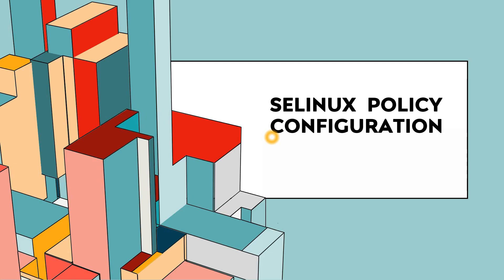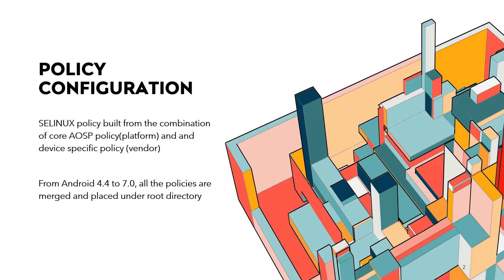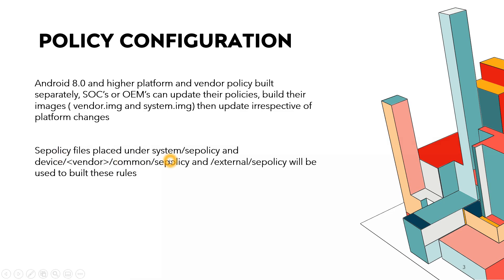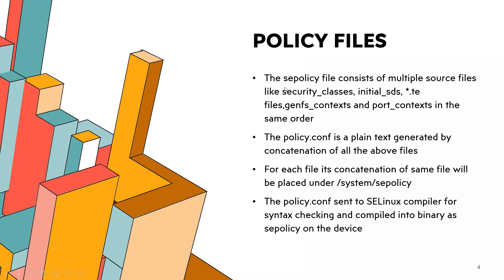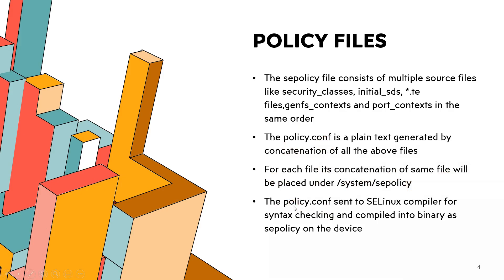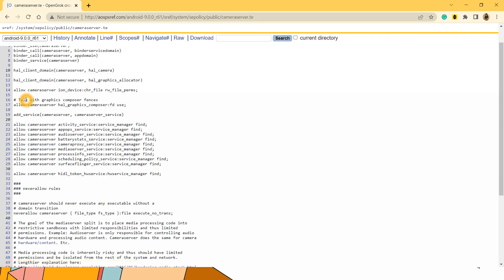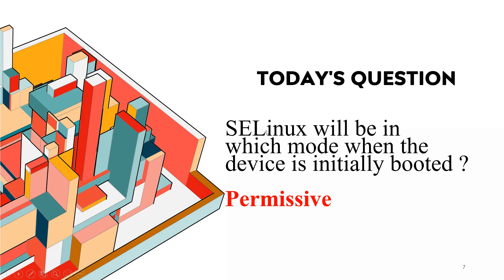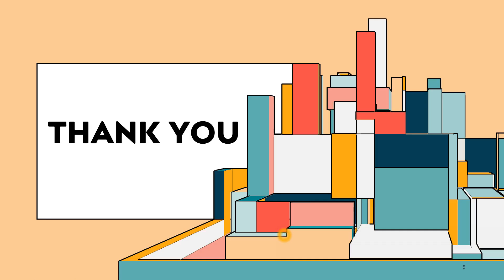Android Framework - SELinux Policy Configuration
Hi All,

In this video I explain the SELINUX policy configuration along with demo of selinux files in their location